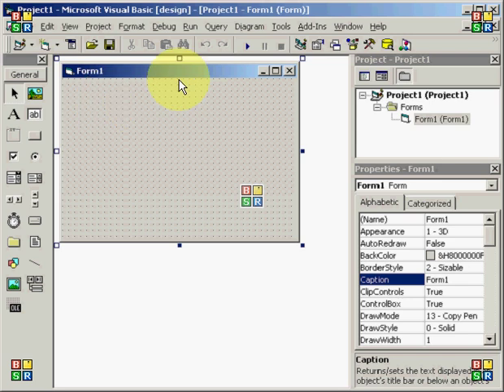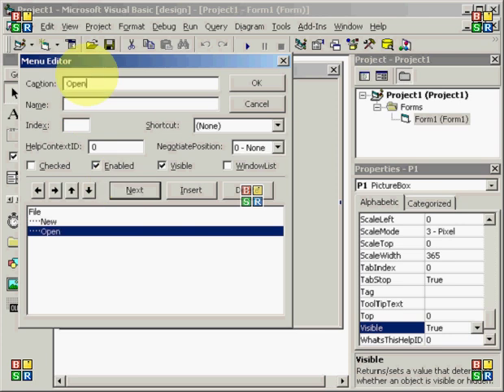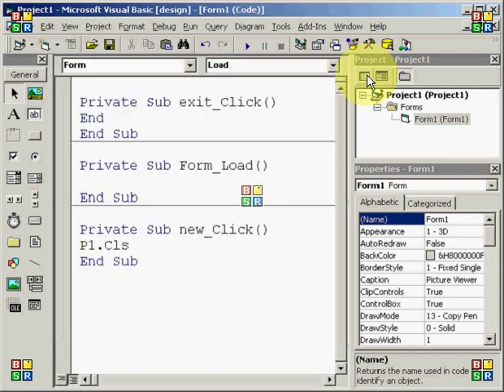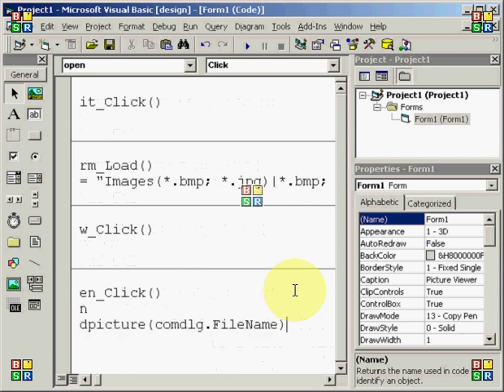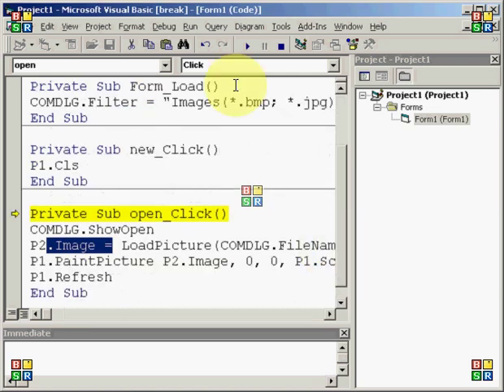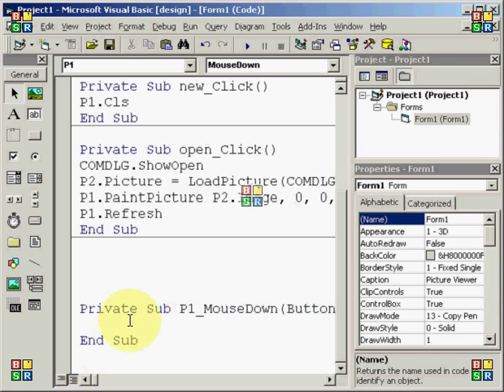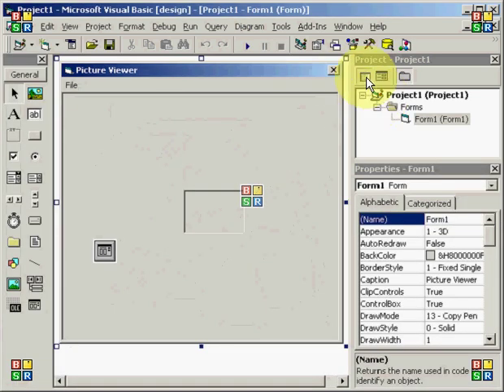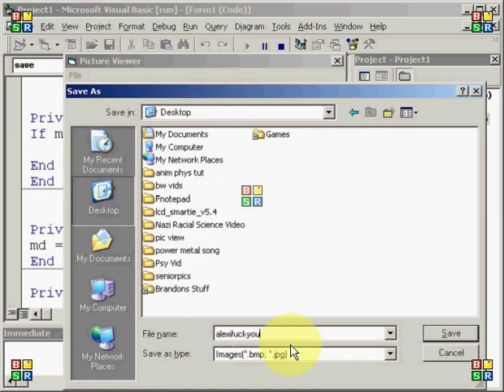Visual Basic 6 Lesson: Lesson 3 (Making a Picture Viewer)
3rd lesson on visual basic 6 programming
In this lesson, you see how to make a simple image viewer.